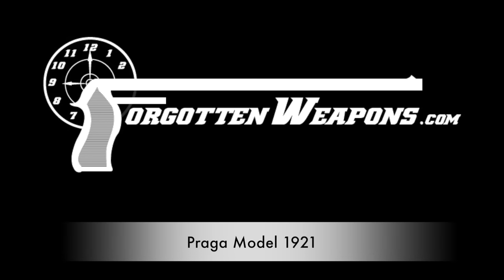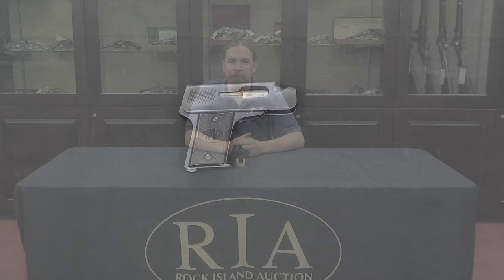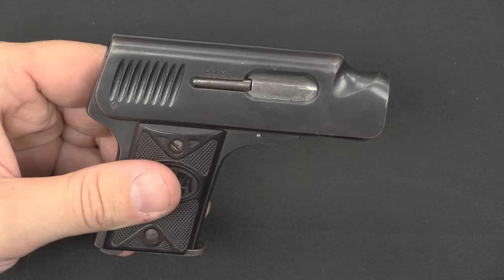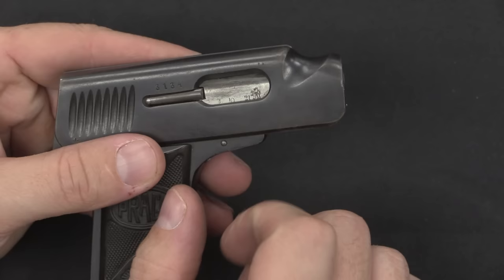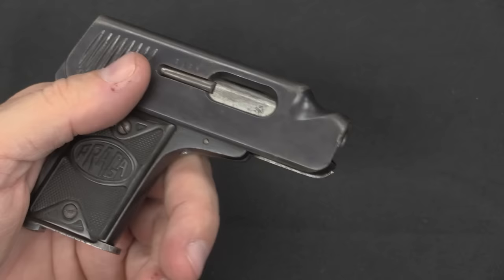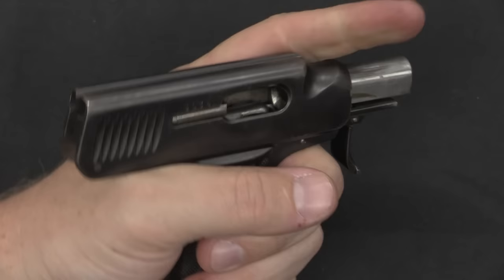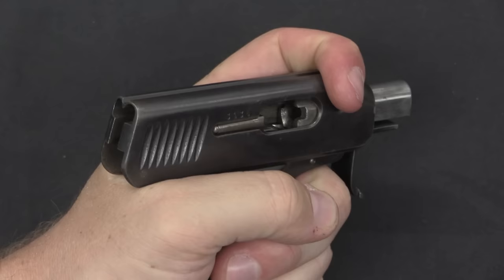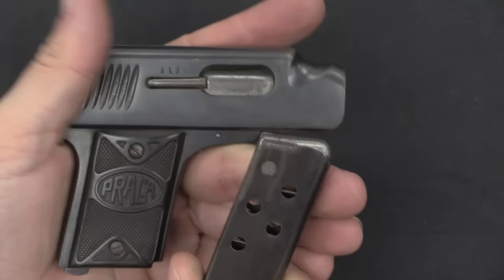Praga 1921 One-Handed Pocket Pistol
This cute little pocket pistol was an early project of Vaclav Holek, who would become much better known for his work with the ZB-26 light machine gun and ZH-29 rifle. It is a very small .25ACP selfloader, intended to be operated with one hand only. The trigger locks into a folded position to allow smooth carry and draw, and drops down for use then the slide is slightly retracted. The contoured cutout atop the slide allows for the use of the index finger to operate the slide. Only about 8,000 of these were made - not a complete flop, but not successful enough to remain in production for long.